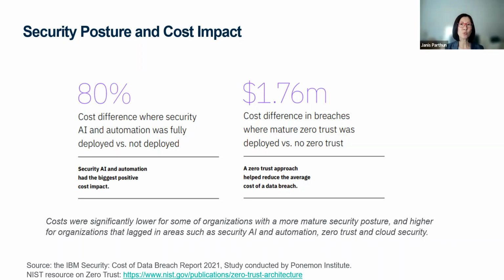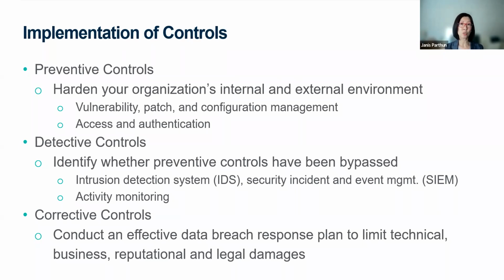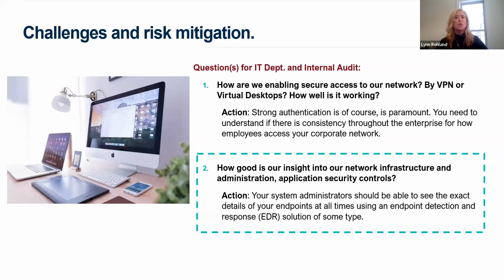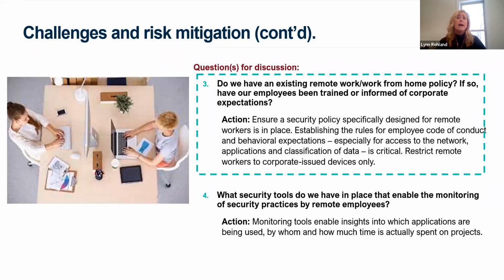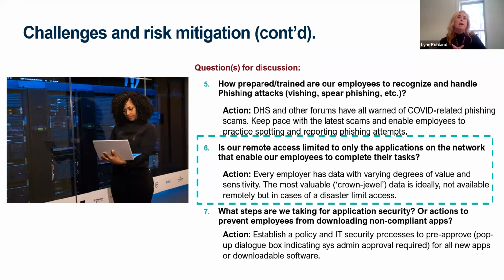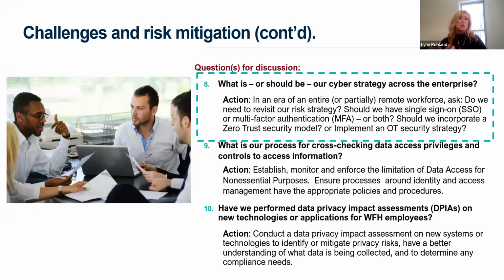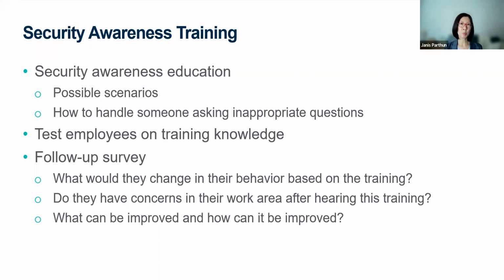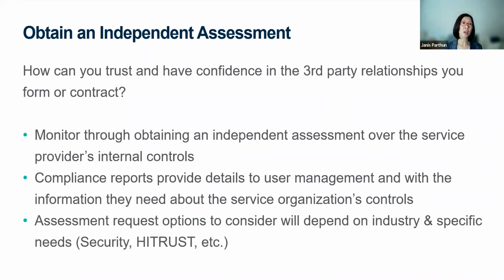RGP January 2022 Cybersecurity Update Part 2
This session is part 2 of a two-part cybersecurity presentation, highlighting considerations in IT governance and security monitoring, training and awareness, and vendor management. The discussion will also include a deeper dive into securing distributed work environments.

To learn how RGP can partner and support your cybersecurity needs, visit us